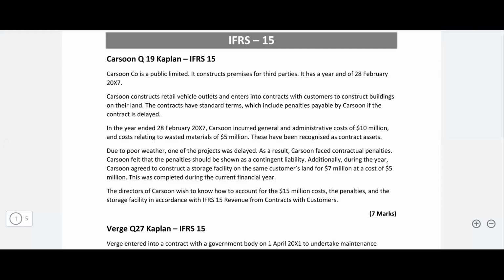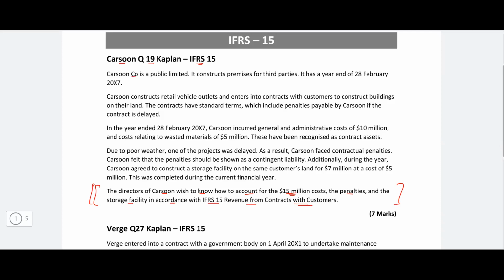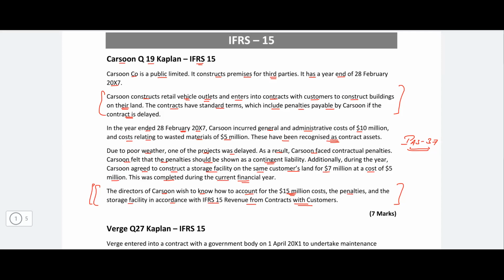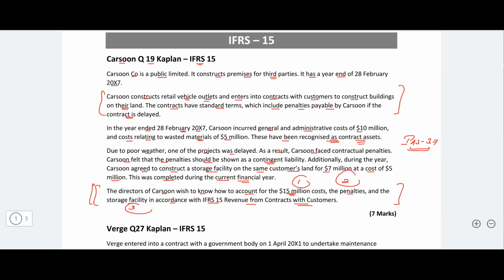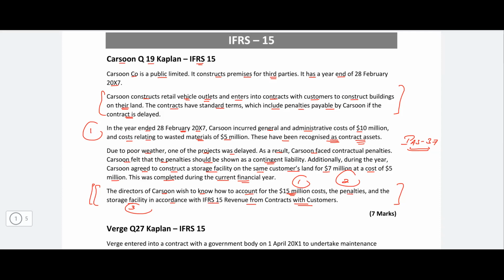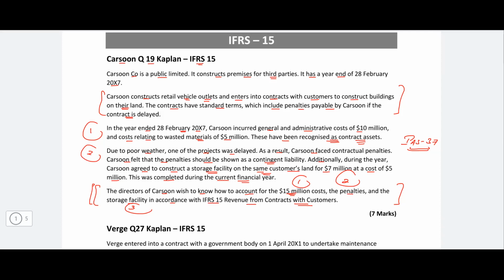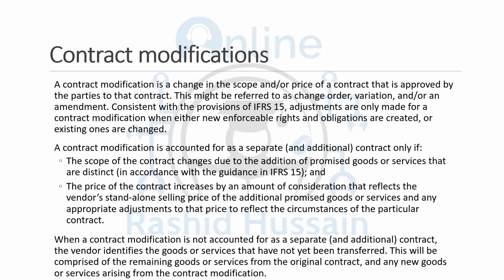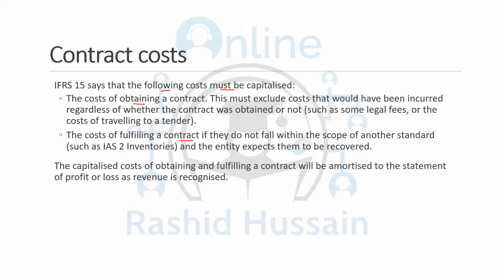IFRS-15 | Revenue from contracts with customers | Practice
Understanding application of the standards is very important for the exam. Join our Blended Courses to prepare yourself for the upcoming exams.